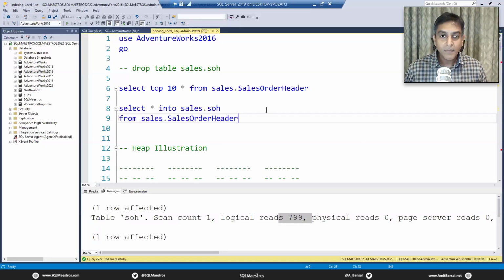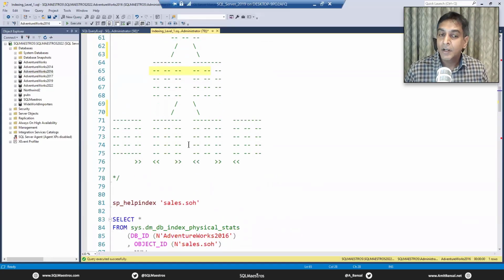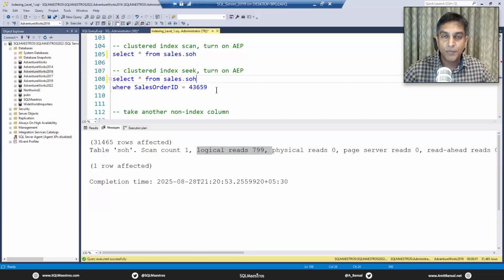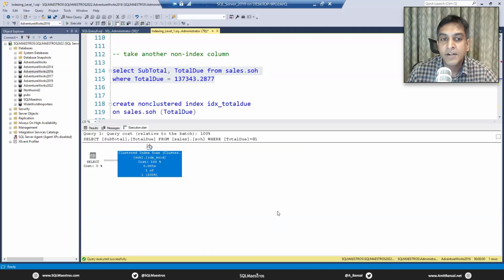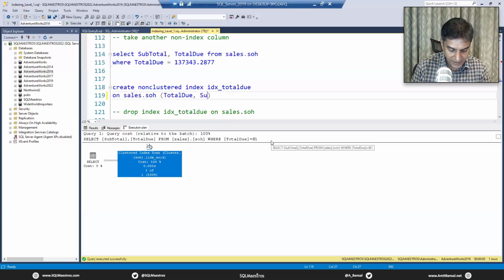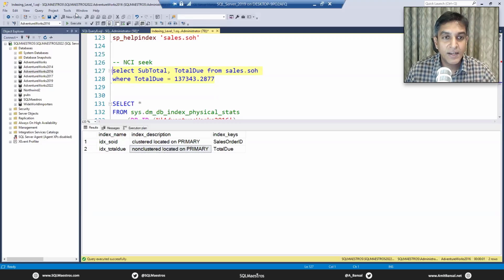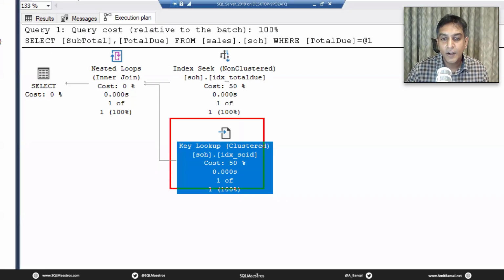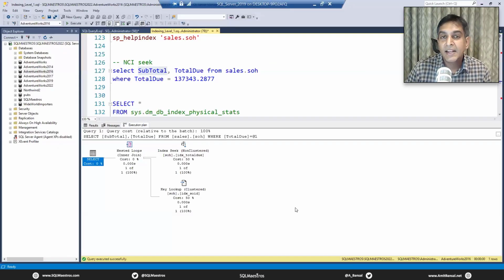Fundamentals on SQL Server Indexes – Part 2